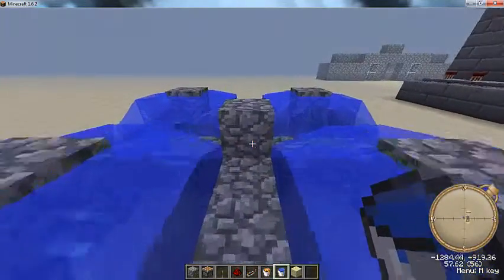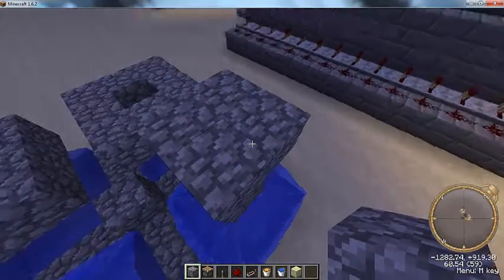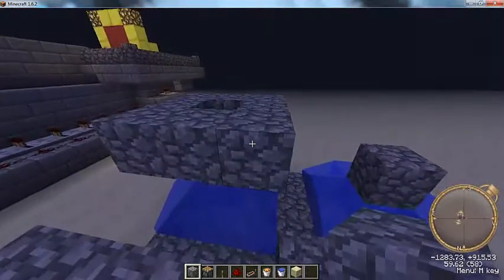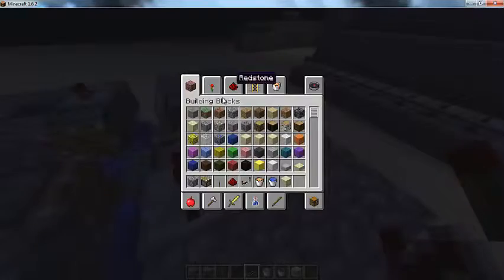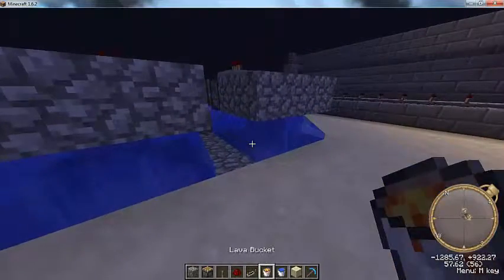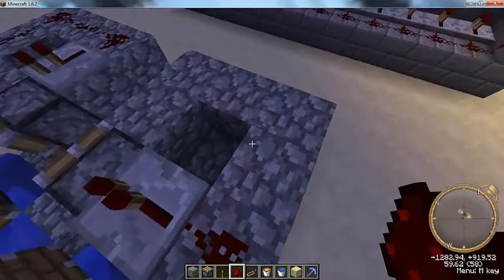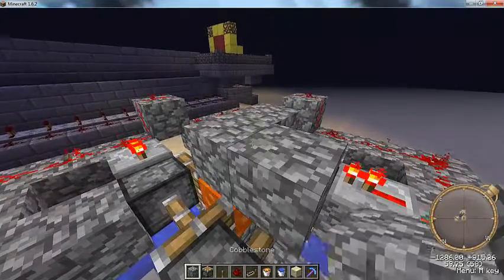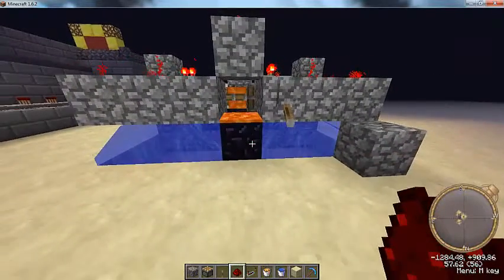Minecraft: Luke's Tutorials - (EP4) - The Obsidian Generator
Today I show you how to build an Obsidian Generator.